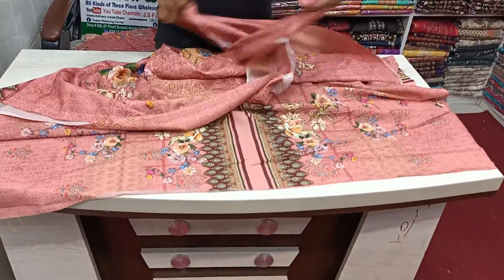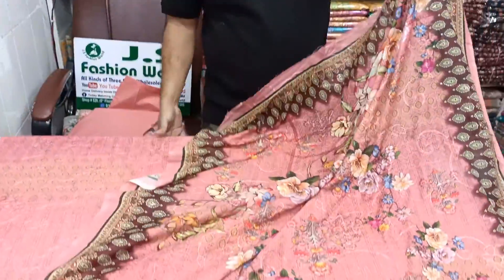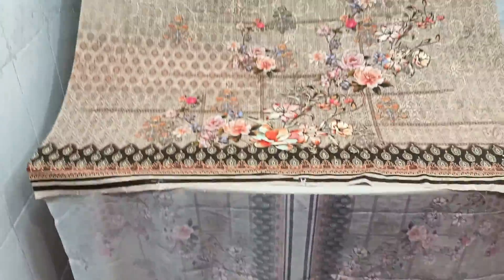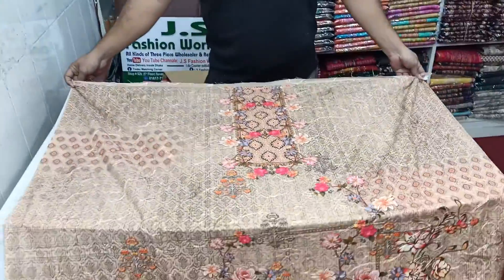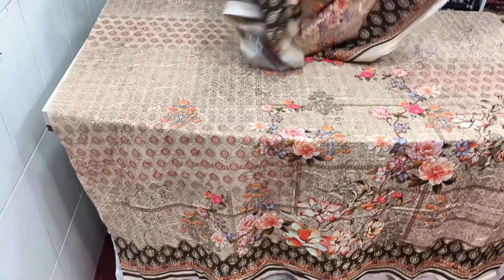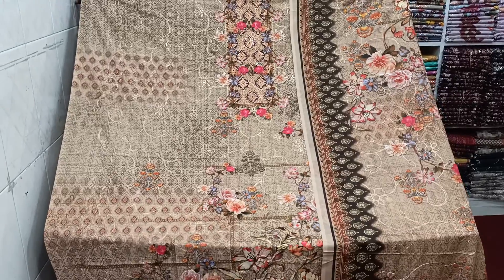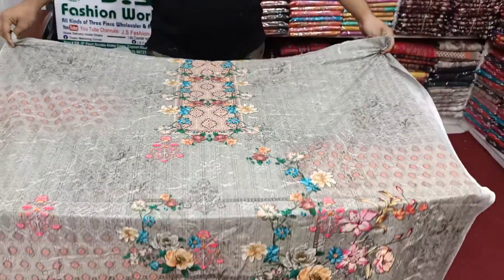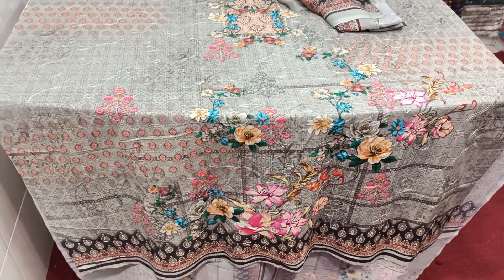ইন্ডিয়ান দিল্লি বুটিকস কালেকশন 01617775000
ঈদের সেরা পাকিস্তানি তাওয়াতকাল ব্রান্ডের ডিজিটাল প্রিন্ট এর  থ্রিপিছ কালেকশন হোলসেল ও খুচরা নিতে এখনি কল /Sms করুন 👉 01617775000 //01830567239
ফেসবুক পেইজ ও inbox করে অর্ডার করতে পারেন।
সমগ্র বাংলাদেশ ডেলিভারি করা হয়।